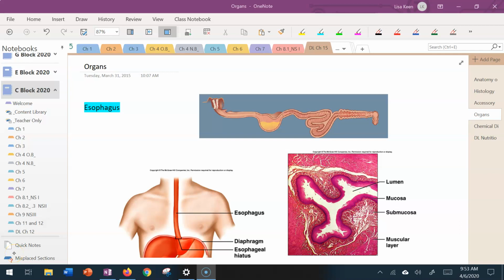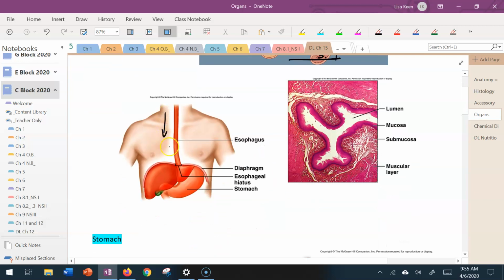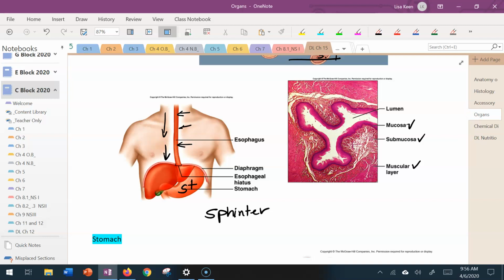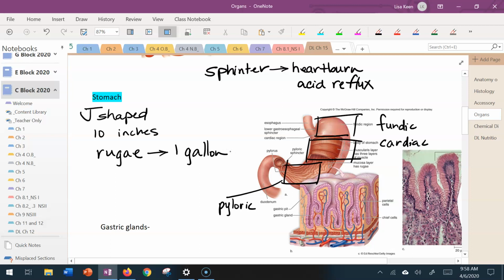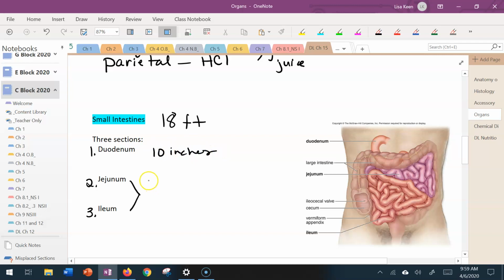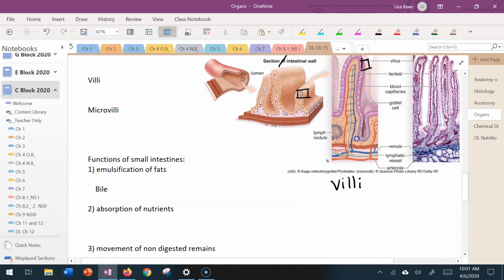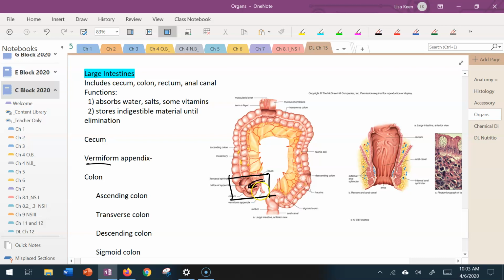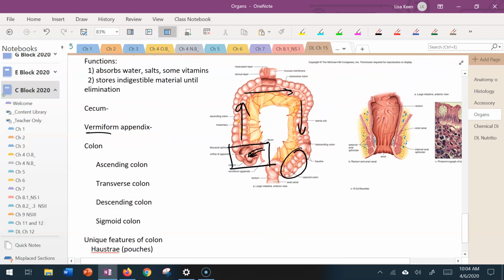Organs of the DS